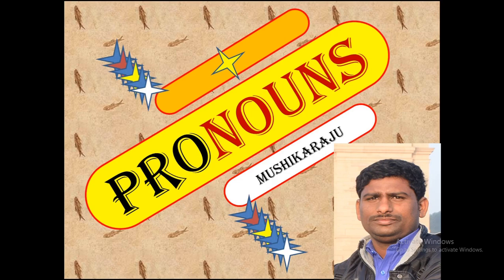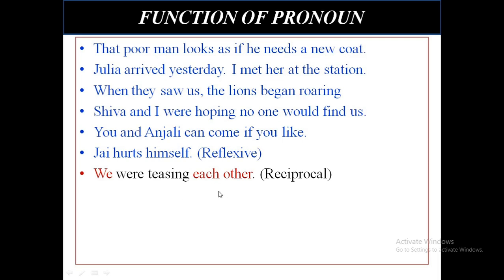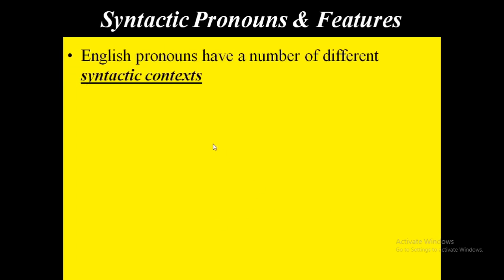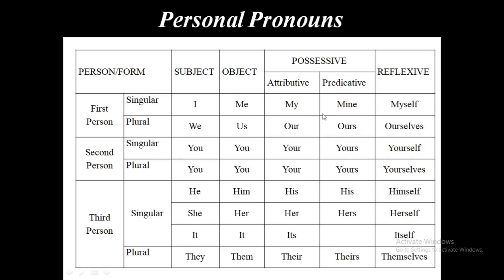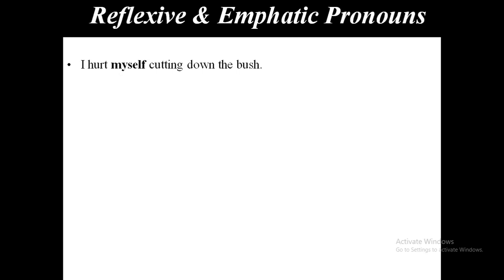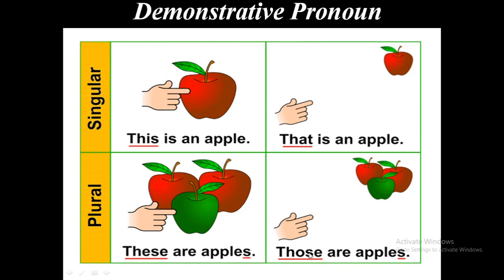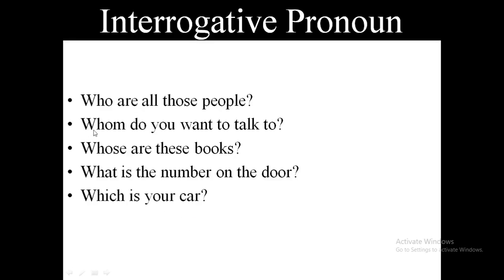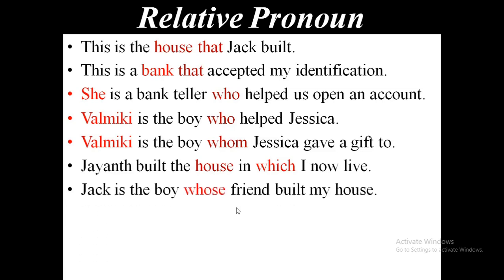PRONOUN INTERENGLISH EnglishGrammar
The video helps to one who wants learn english grammar particularly about pronouns. It give full details about Pronoun. in this video lecture, the defination, features and types of pronouns are discussed.